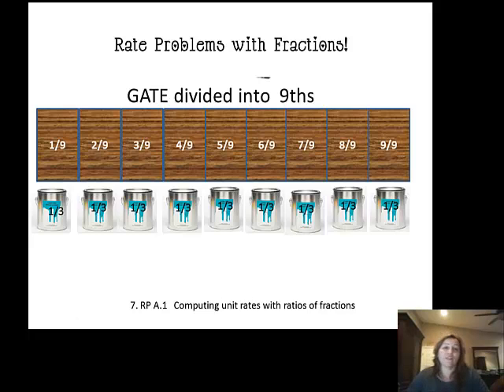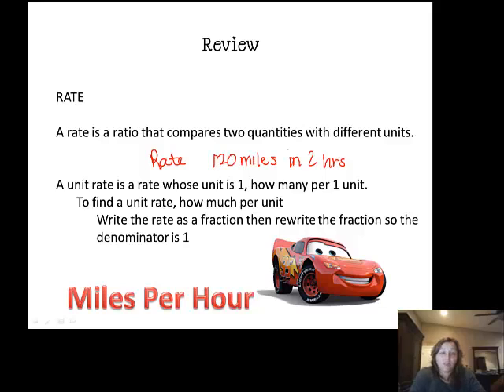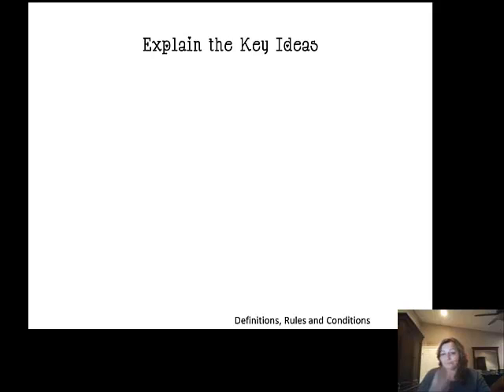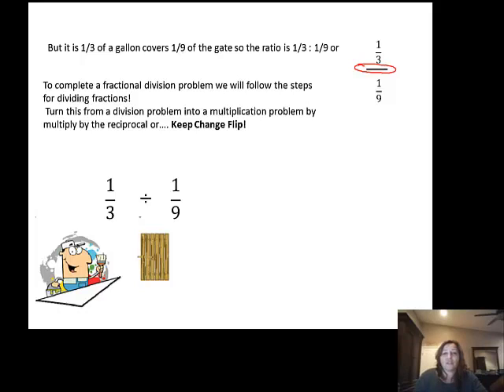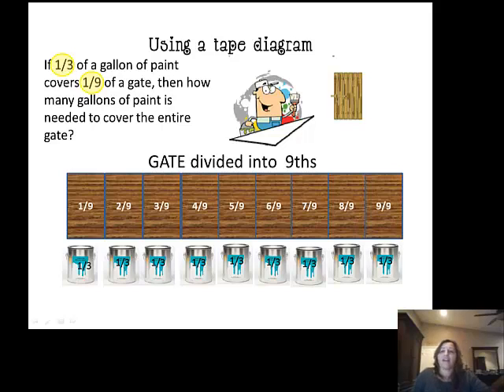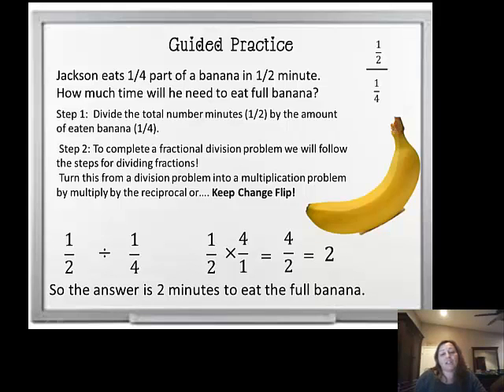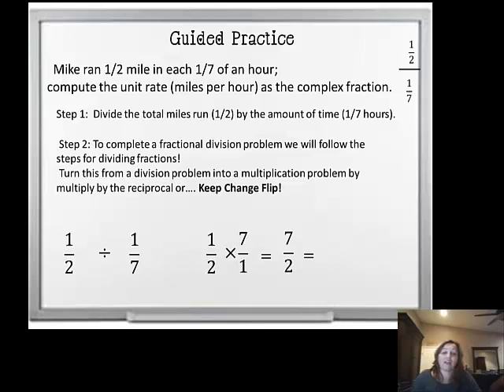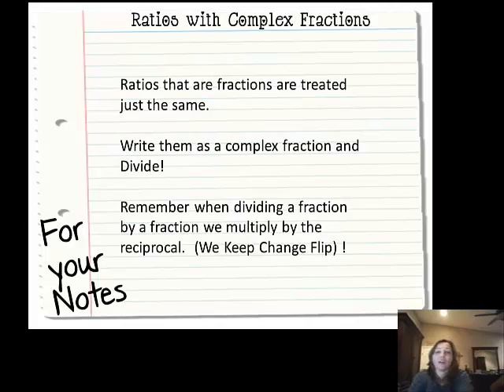Rate problems with fractions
How to solve rate problems with fractions